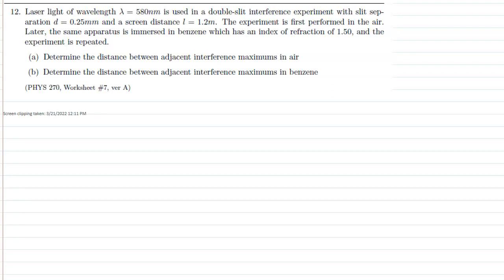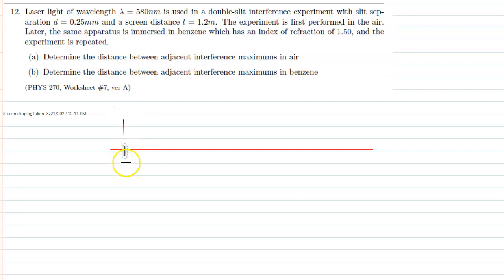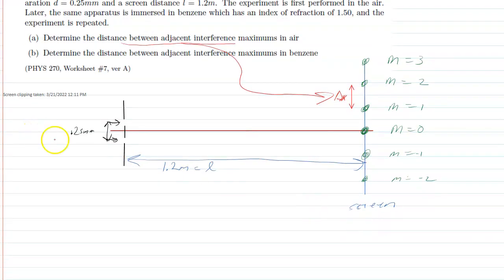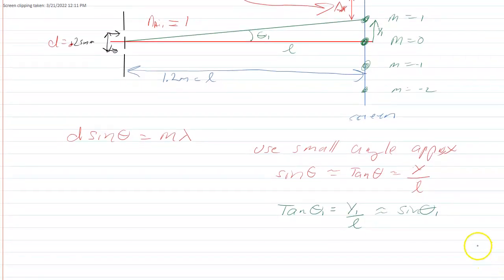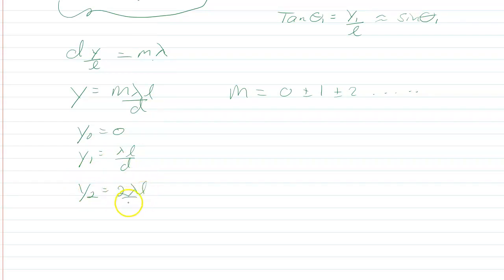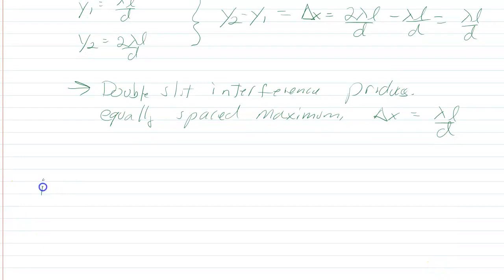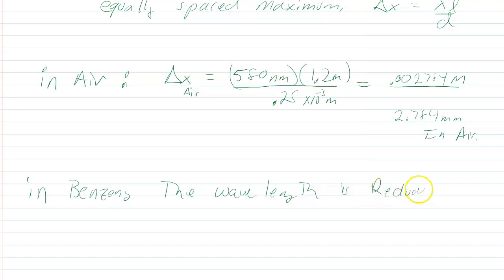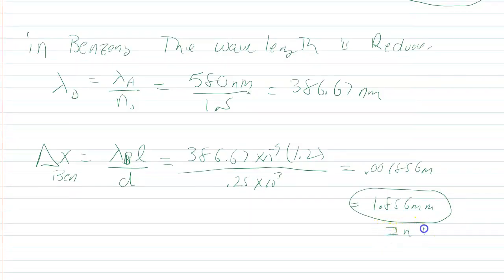P270WS7AP12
PHYS 270 Worksheet 7A Problem 12